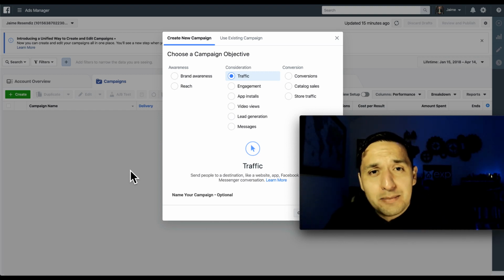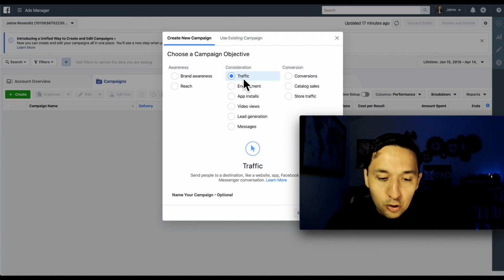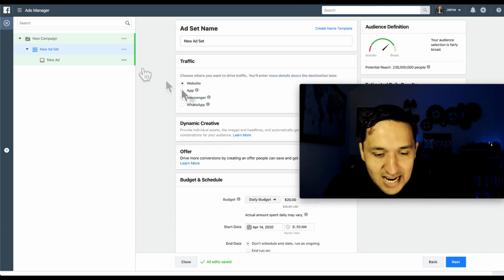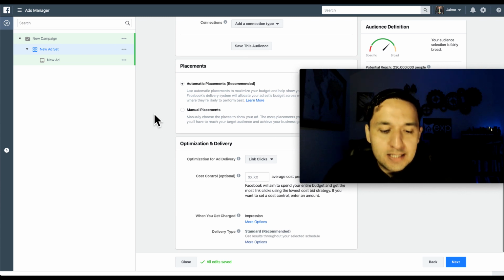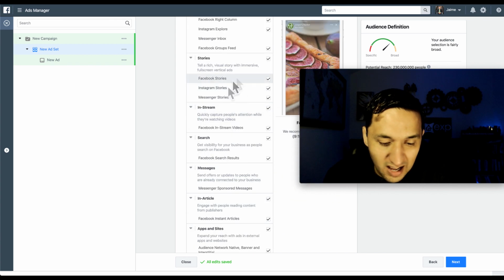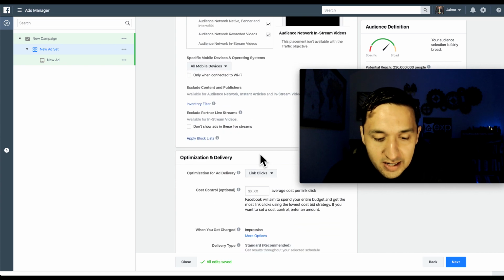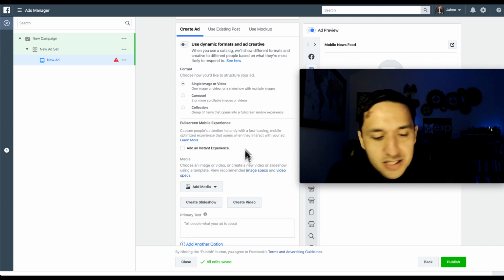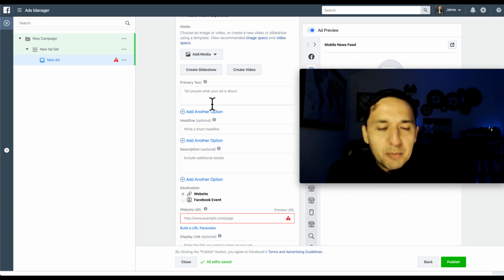How to run META ADS for BUYER LEADS - the RIGHT WAY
Don't make these mistakes when running your Meta Ads!  Buyer leads are the lifeblood of real estate estates so learn how to generate them the right way!

In this video you will see how to run Meta Ads to get buyer leads the right way!